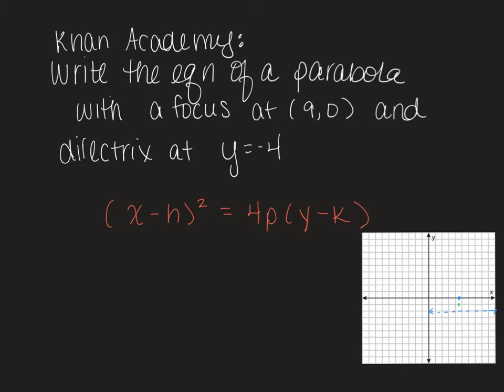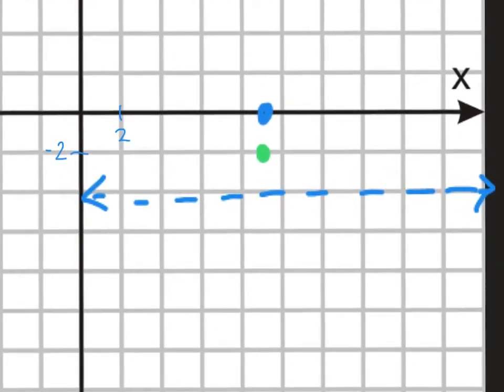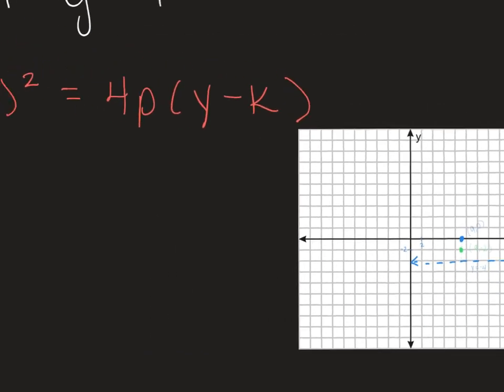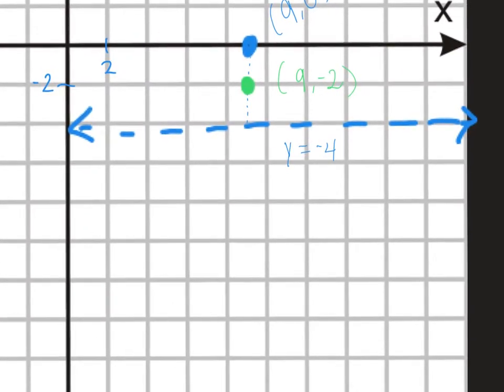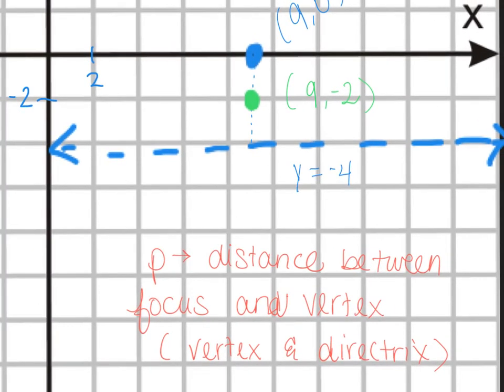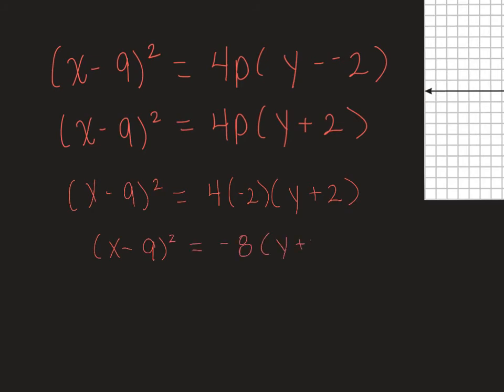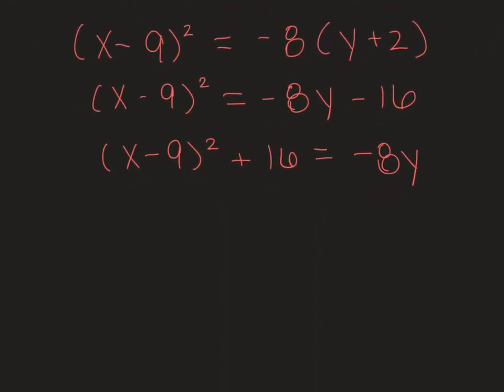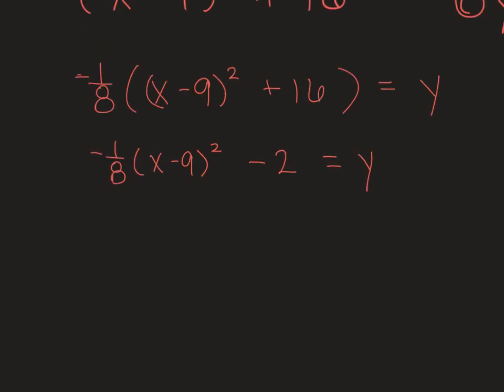KA Writing Eqn from Focus and Directrix